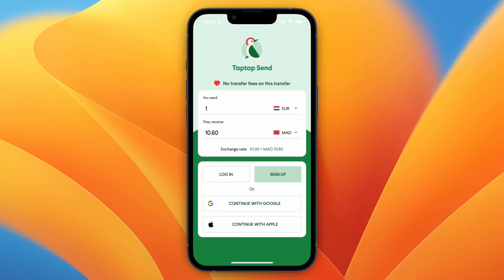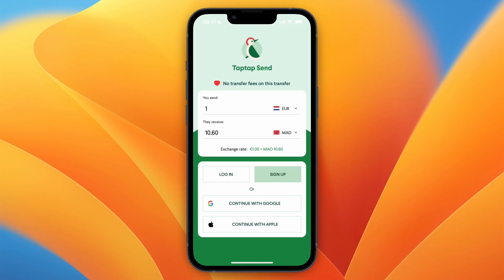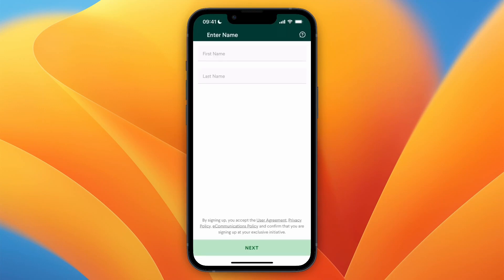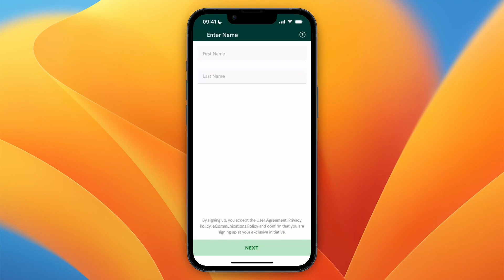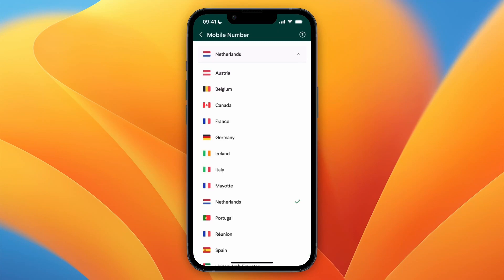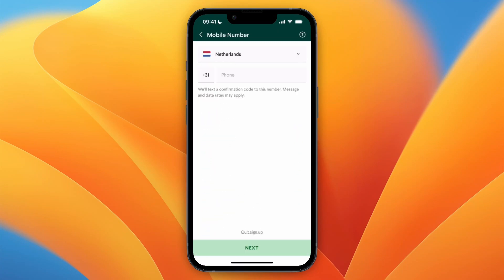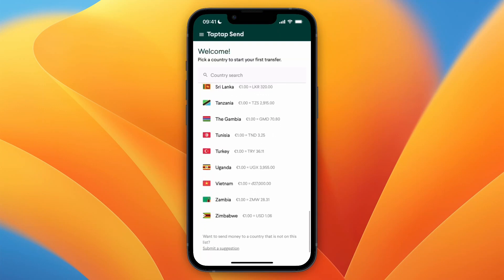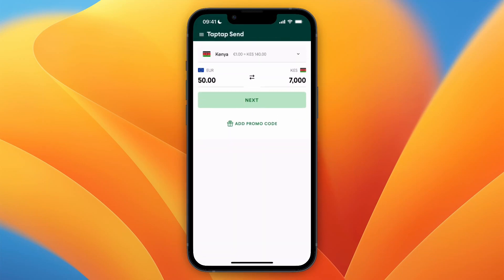How to Register on TapTap Send - Step by Step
In this video I'll show you how to Register on TapTap Send.

MAREK62